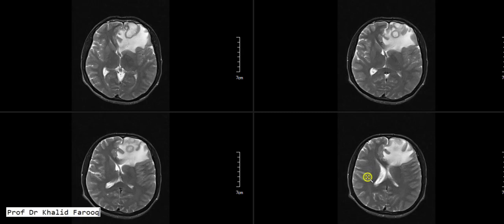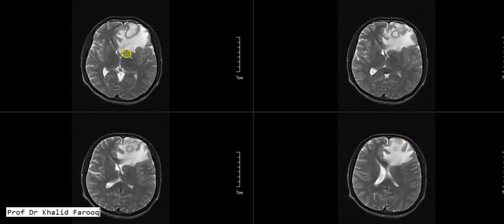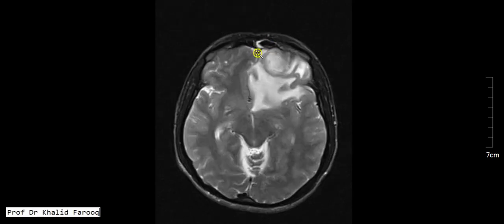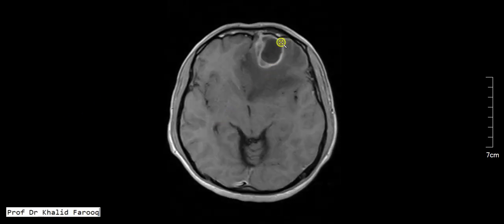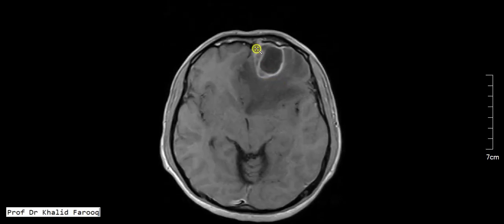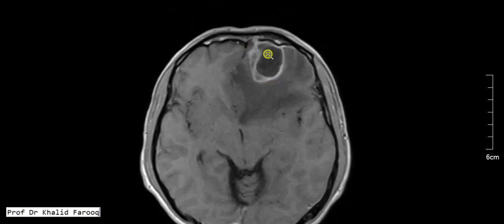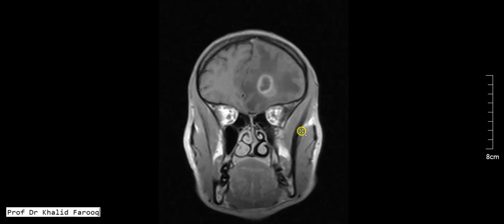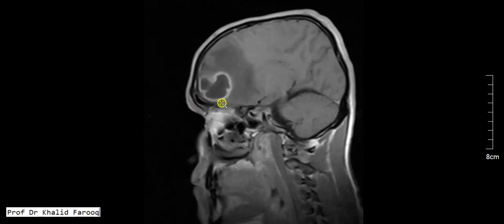frontal lobe abscess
MRI Brain
the young man who had a history of sinusitis . now he presented with severe headache and high-grade fever.